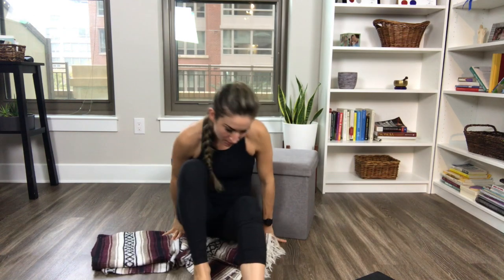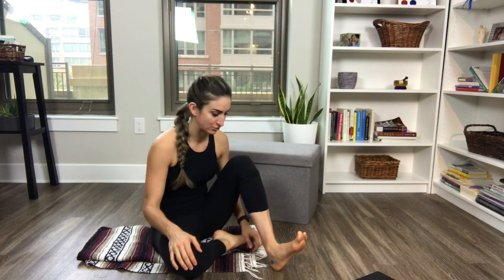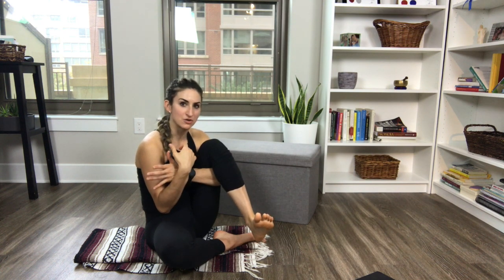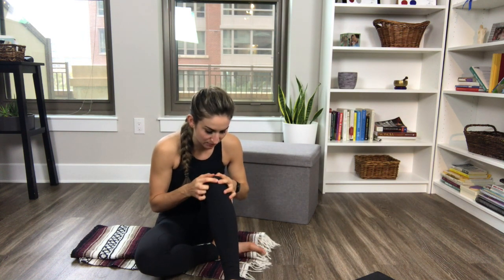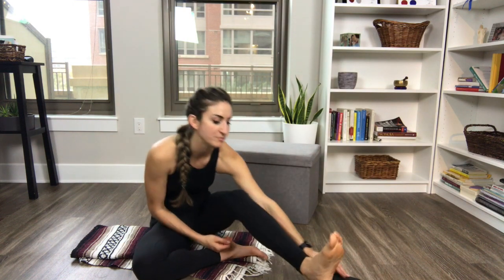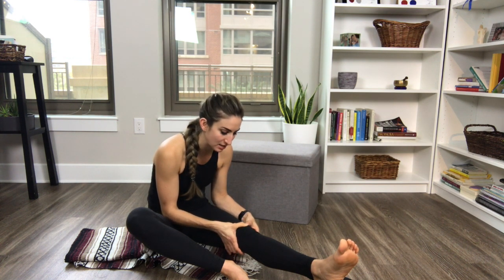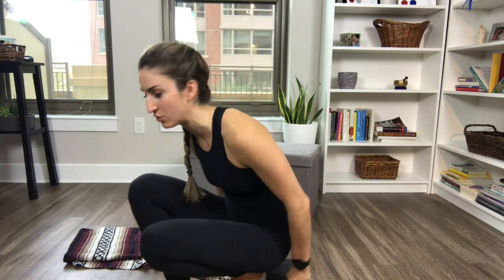Knee CAR (and Patella/Knee Cap Passive CAR)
Knees and elbows tend to be challenging for most in the beginning. Be patient and intentional. Irradiate to create tension throughout the body and learn about your body. These videos are to educate you not tell you how it should or shouldn't look like. Yours may move alot (in which case you need to make sure you can control it) and/or not very much (in which case you need to control and expand range of motion). CARs help with both these endevours but only if you're doing them right!